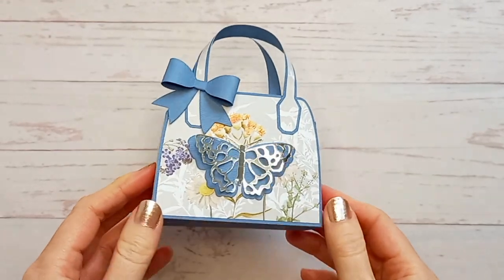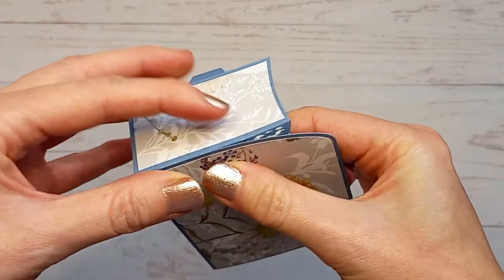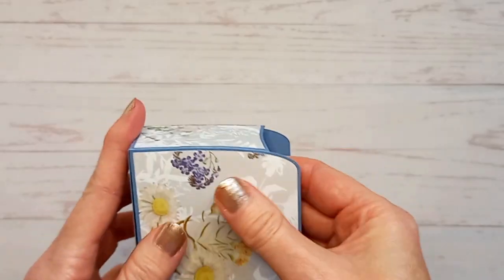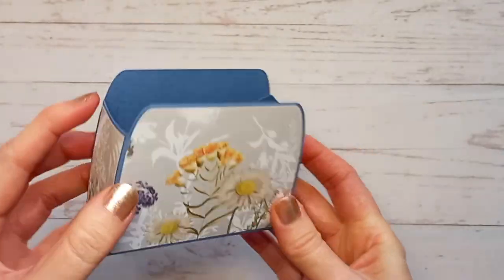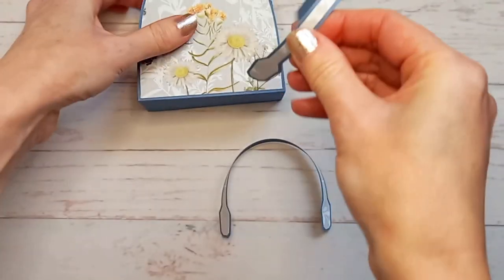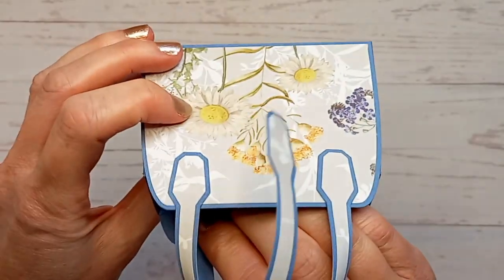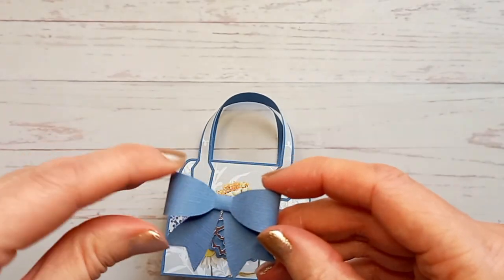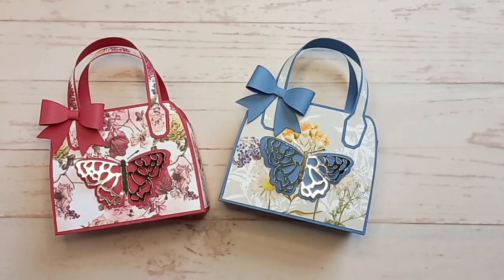Butterfly Favour Bag - Assembly Tutorial 🦋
This fabulous Butterfly Favour Bag is easy to assemble and can be filled to the brim with sweets or small treats. Ideal for Mother's Day, wedding favours, bridal showers, birthday parties and more, you can choose to decorate the bag with a beautiful butterfly, a cute bow or both!

Check out my blog post for making a super cute, mini gold version